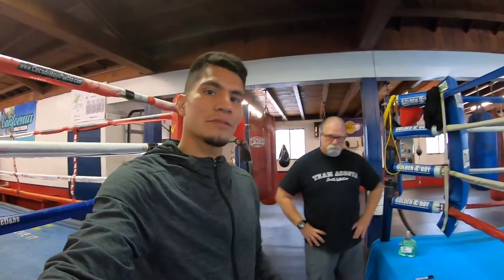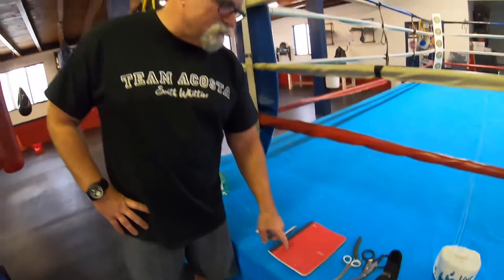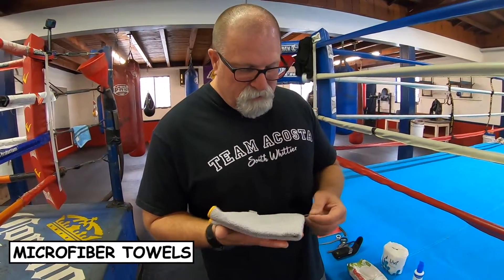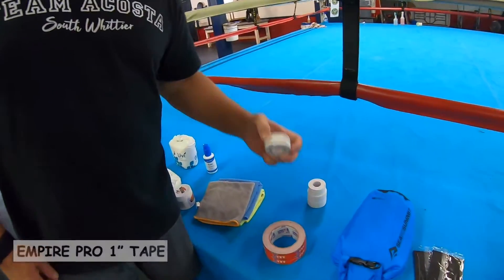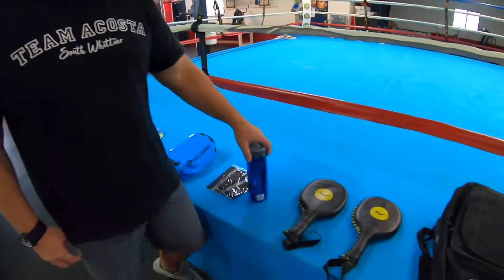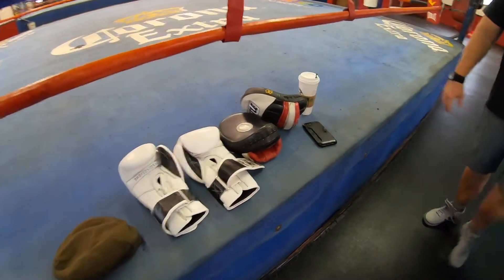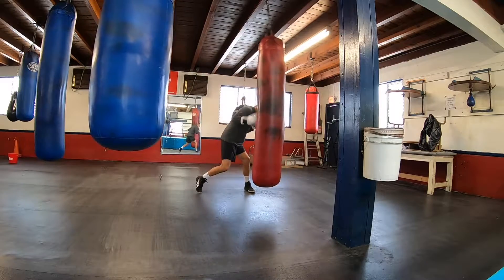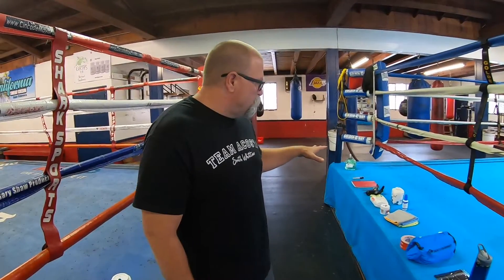Professional Boxing Coach's Bag | What's inside?!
What's up guys! Today we take a look at what's inside my coach's bag. There is a mixture of things from pens to mitts and they all play an important role in training. We are not endorsed by ANY of the products mentioned in this video so this is our honest assessment and equipment of choice. Hope you guys enjoy! What would you guys like to see next?

Palmer's Cocoa Butter
Everlast Paddles
Title Mitts
Promex Gloves
Classic 1" Tape
Microfiber Towels
Wireless Mic
Rode VideoMicro

We are killing it, help me reach my goal of 2k SUBSCRIBERS. Drop a comment for the YouTube algorithm, let's grow!